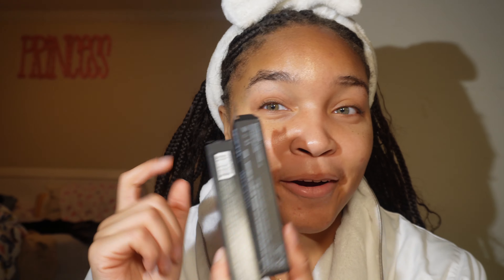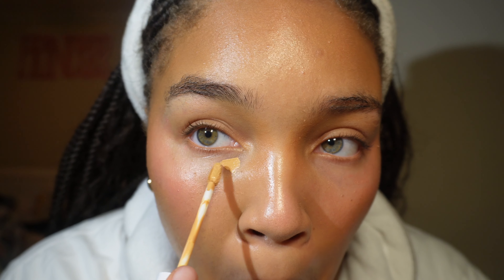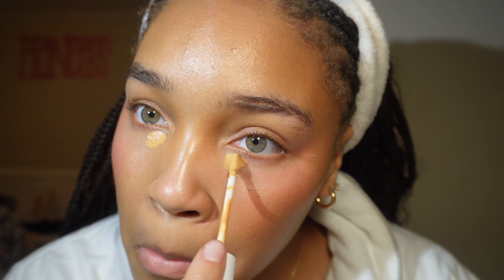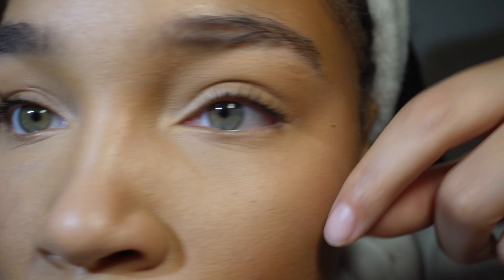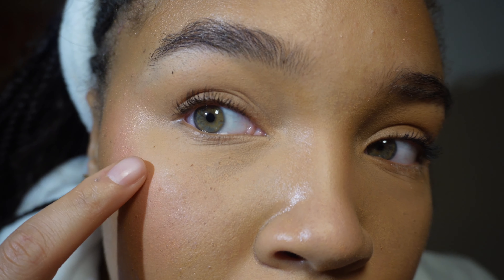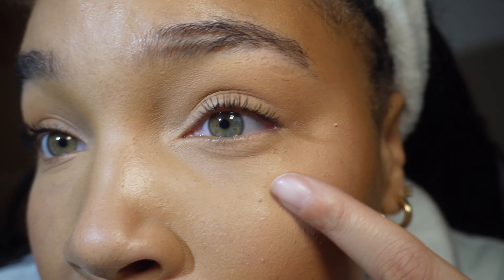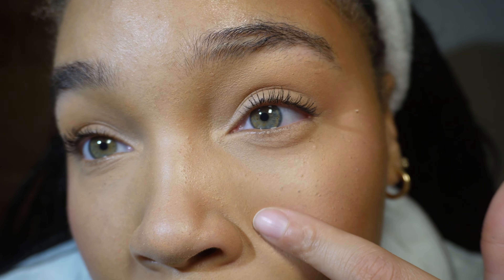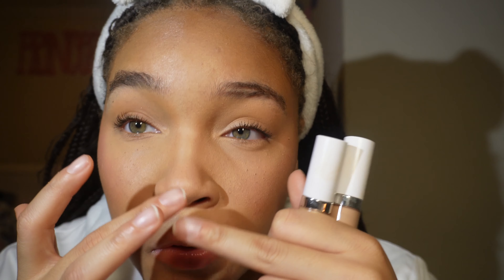MAKEUPBYMARIO CONCEALER REVIEW | is it worth it?? | DynastySamuel Beauty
Hey YALL! I am back with another video! Today we are doing a BRUTALLY honest review of the MakeupByMario Concealer. Everyone has been raving about this concealer so tune in if you want to see my thoughts about it! If you have tried it, let me know what you think about the products in the comments :) I hope you all enjoy ❤︎

concealer shades used
340 and 320

my current vlog setup

FAQ

Age: 22
Race: Black
Camera: Sony ZV-E10
Editing Software: Capcut